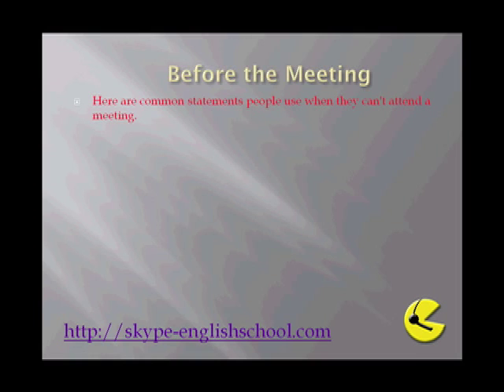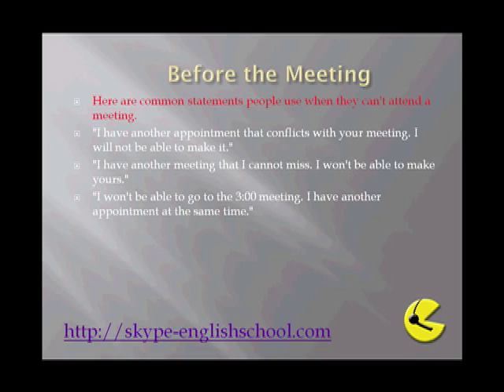Business English Meetings 3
In this our third lesson focusing on meetings, we go into a little more detail focusing on specific sentences and phrases you will encounter when attending or running meetings. It is important to be familiar with this language but also to know when it is appropriate to use formal business English and conversational English.